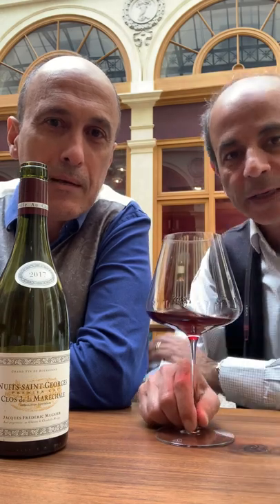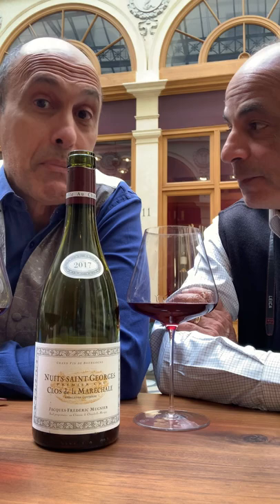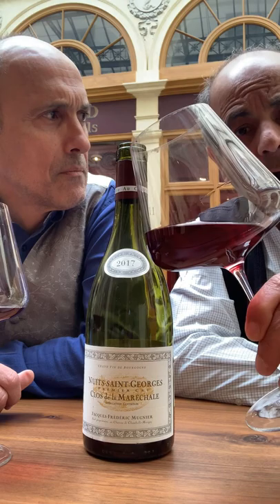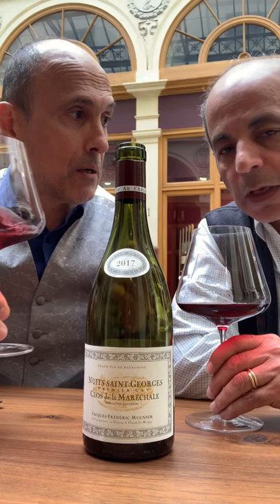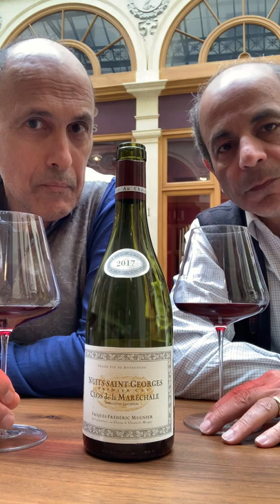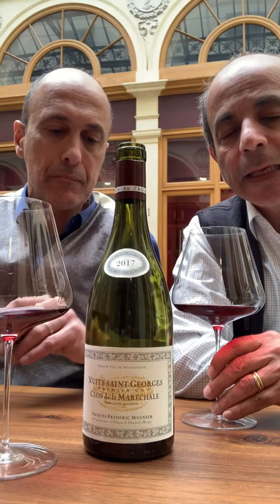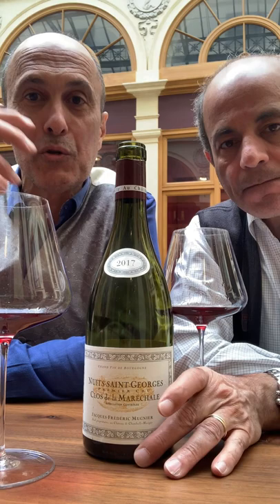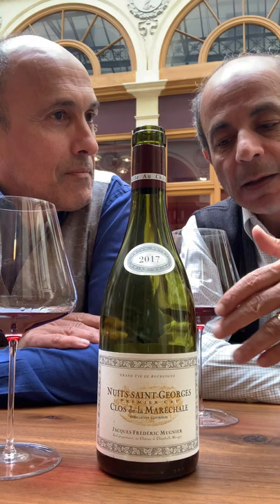Jacques Frederic Mugnier Nuits St Georges Premier Cru Clos de la Maréchale 2017 - Apr 28, 2022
One of the superstars of Burgundy, improving even further in the last 15 years. A young and sophisticated, bright wine for a long overdue reunion after 2 and 1/2 years!